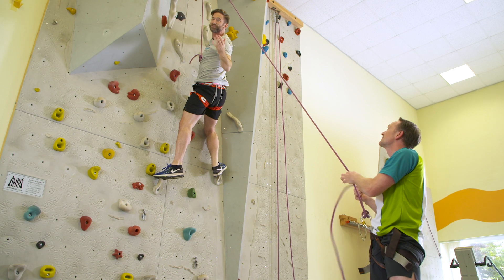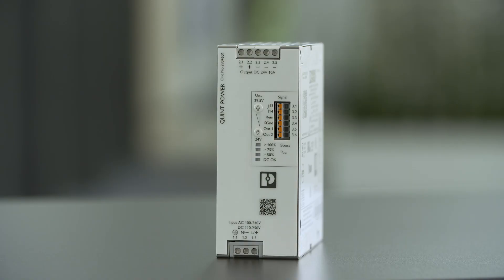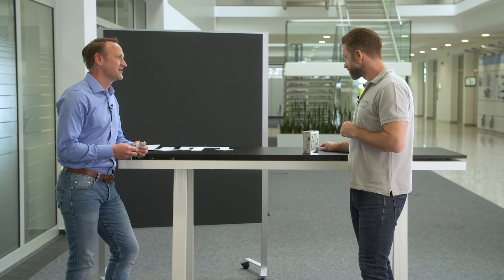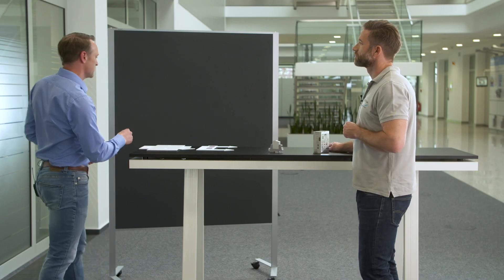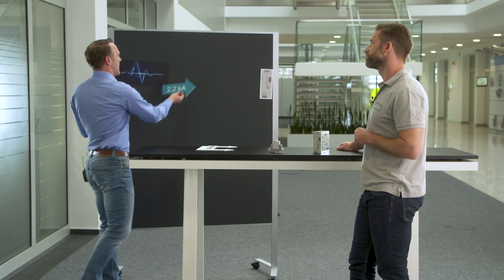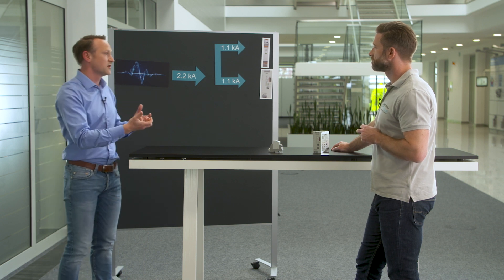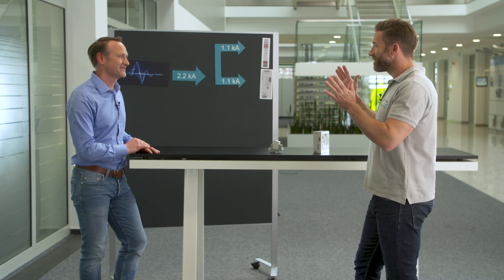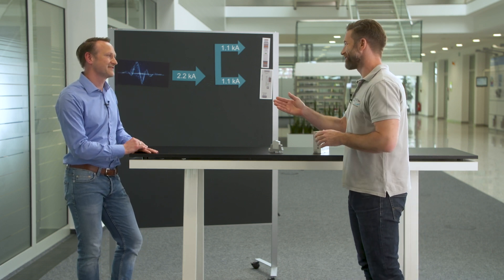Protective device and power supply as the perfect team for control cabinets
Protective device and power supply as the perfect team for power reliability at your control cabinet. That is exactly what PLUGTRAB-SEC protective devices and QUINT POWER power supplies do. The QUINT POWER power supply here is particularly powerful thanks to SFB technology, preventive function monitoring and a long service life. With the slim Type 3 surge protective device PLUGTRAB-SEC in your control cabinet, you can protect your end devices safely from overvoltages.

►We have already coordinated the surge protection components of the two products with each other during development. Test results in our laboratory show the symmetrical current distribution in the event of a surge.

►In case of a surge event the current then flows completely through the power supply and is discharged by the surge protection components it contains.

►If PLT-SEC is placed in front of the power supply, the power is split 50% between both devices.

►This way life of the QUINT POWER power supply is 10 times higher as soon as I use the PLT-SEC as surge protection.

As Phoenix Contact trusts 100% in this team we make a very special offer: If, despite using this combination, your 4th generation QUINT Power power supply should be damaged, you will receive a free replacement for the first five years after purchase. COMPLETE line offers solutions with added value for every function within your control cabinet.

►If you are interested in more advantages of the COMPLETE line approach, follow our YouTube series